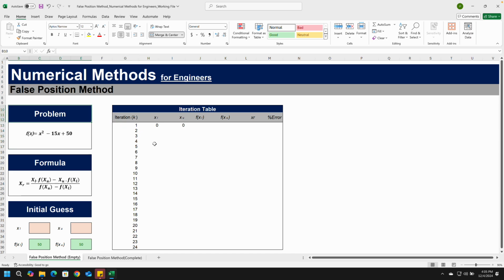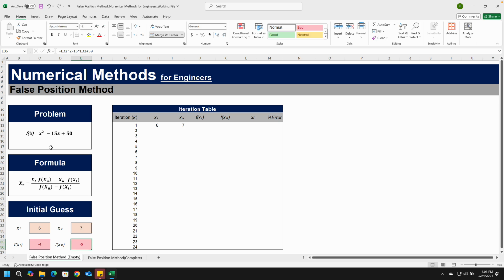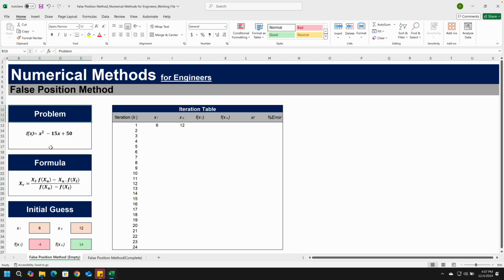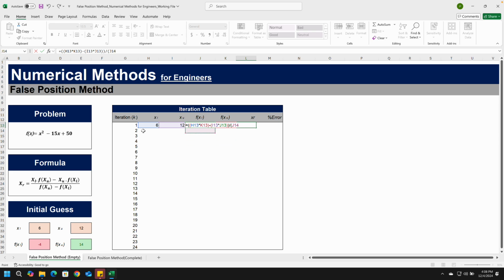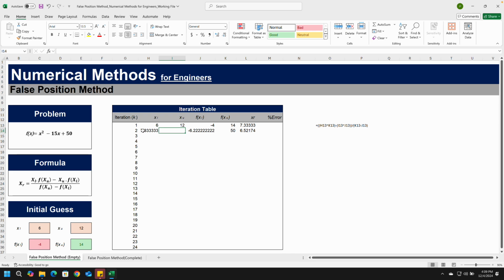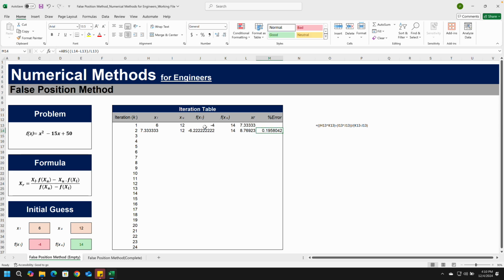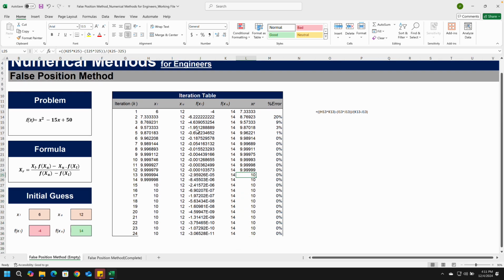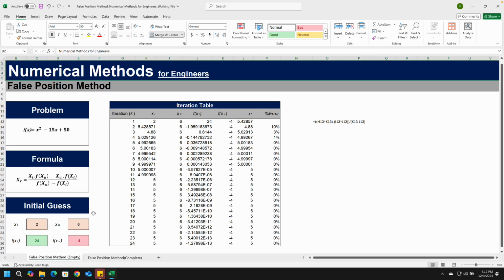False Position (Regula Falsi) Method | Numerical Methods for Engineers